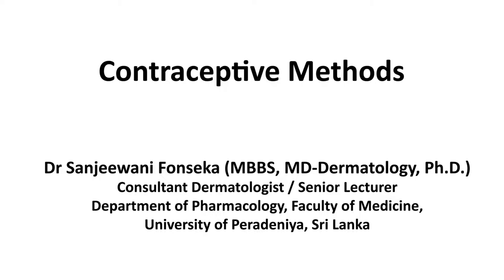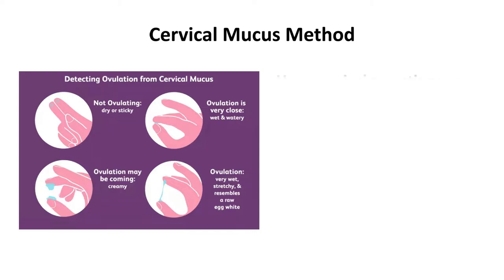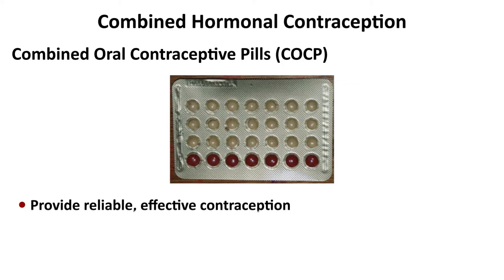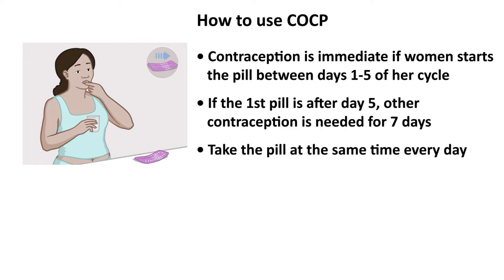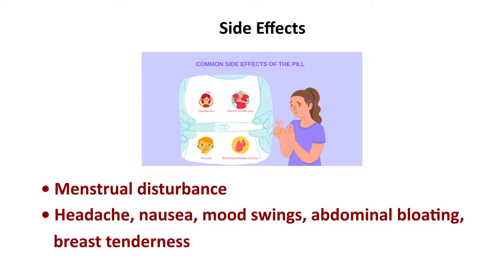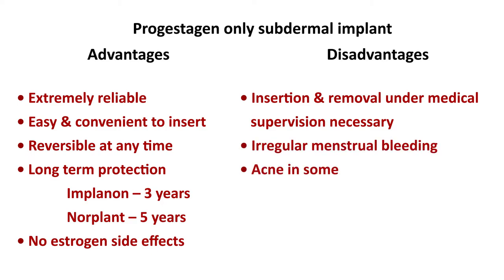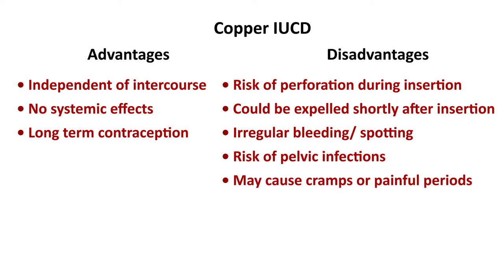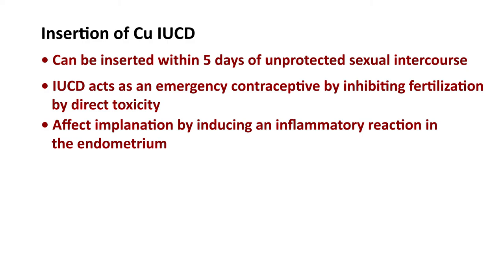Pharmacology lecture notes, Contraceptive methods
Pharmacology lecture notes on Contraceptive methods for medical students